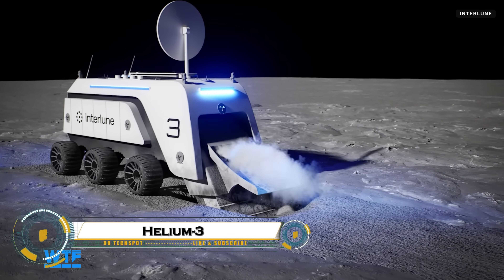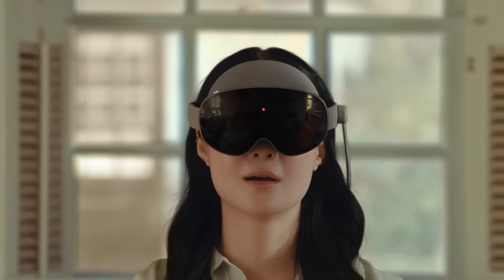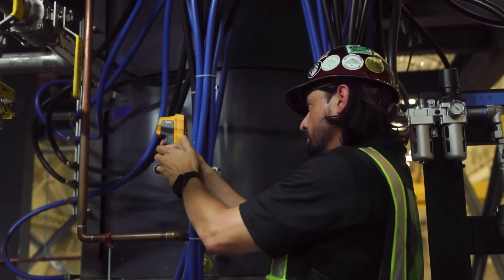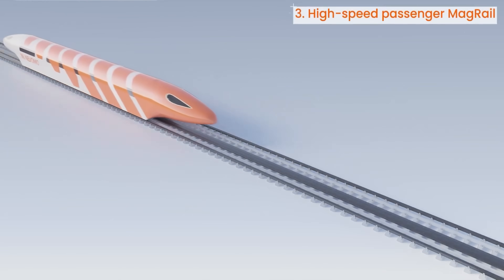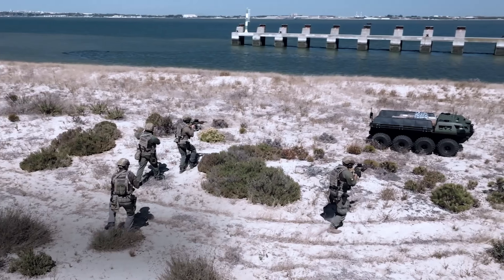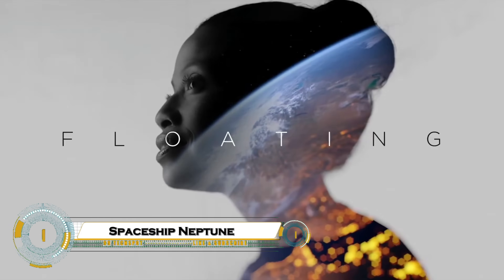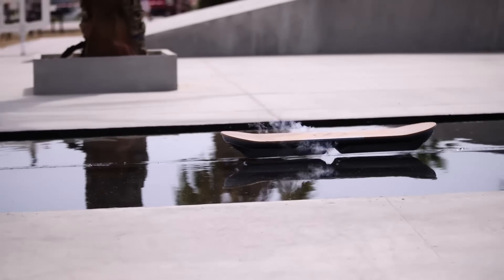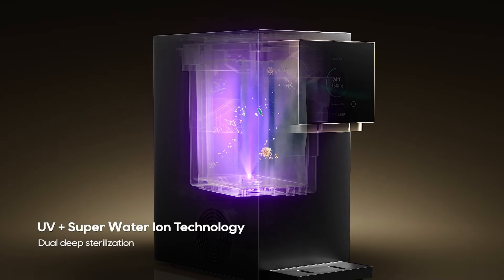20 Future Inventions That Will Blow Your Mind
20 Future Inventions That Will Blow Your Mind

00:00- Intro
00:22- Helium-3
01:11- Lexus Ecosystem
02:03- Samsung Galaxy XR
03:03- Additive Manufacturing
03:58- Novonix Battery
04:51- Zone 5 Paladin
05:43- Magrail Nevomo
06:38- Excalibur Space Interception
07:29- Nasa Sentinel-6B
08:29- Rheinmetall Repmus
09:19- WeatherNext 2
10:10- EcoFlow Ultra X
11:00- Spaceship Neptune
11:52- Orca Robotic Hand
12:44- Lexus Hoverboard
13:35- Skydagger Fiber Optic
14:27- Dreame S1